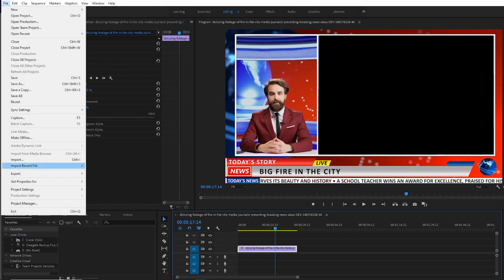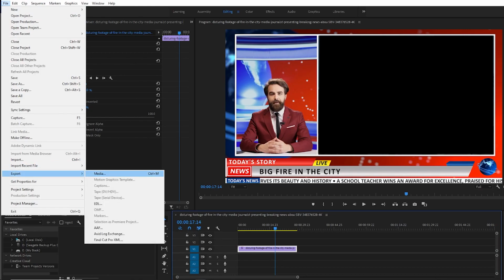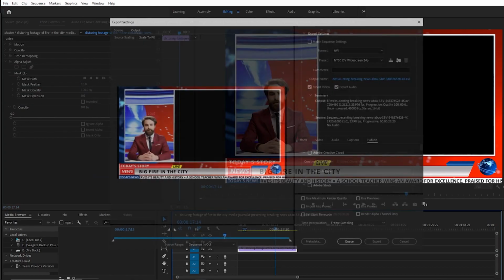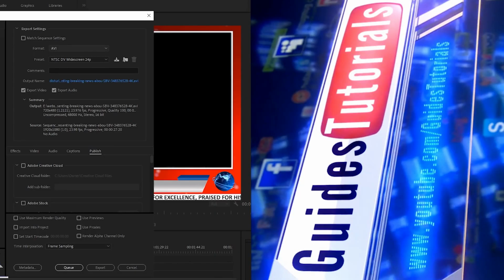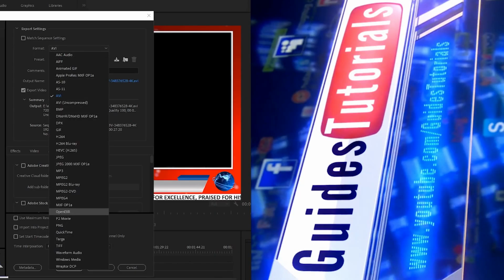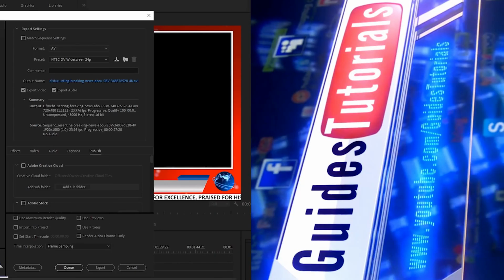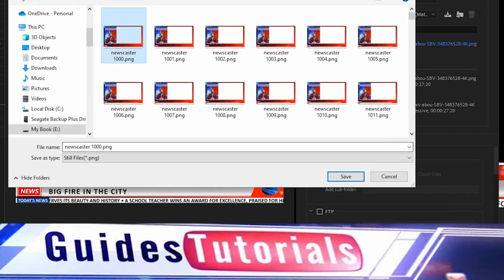Export Your Video for EBSynth - Premiere Pro Frame by Frame Screenshots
If your trying to get to first stage on an EBSynth animation, then you might want to check out this quick tutorial about how you export your video to get all the frames. Even if your clip is short, you might have hundreds of files as your output, and it does take some time.